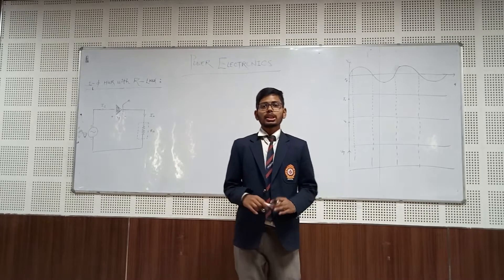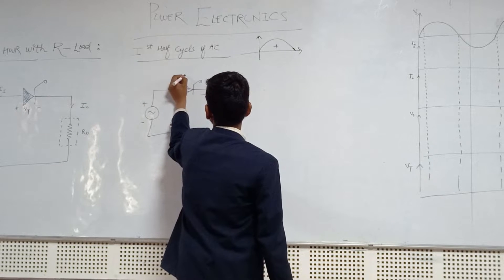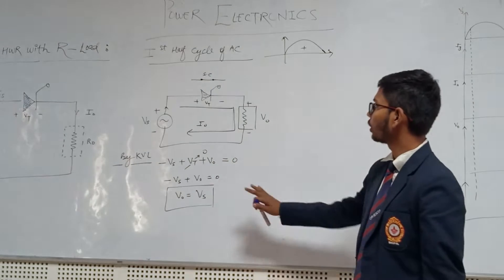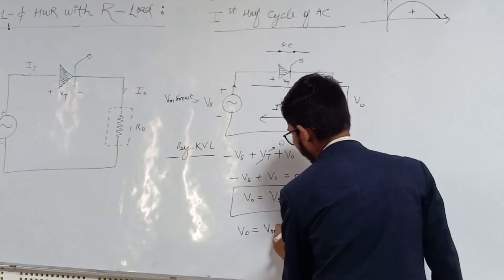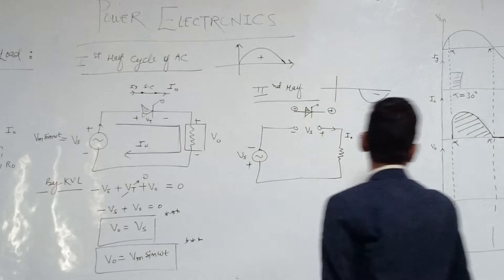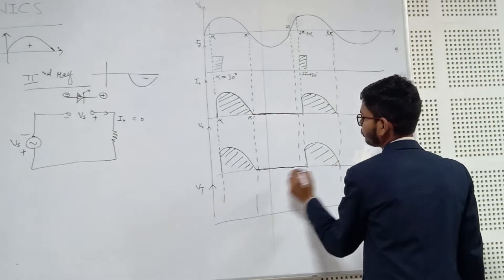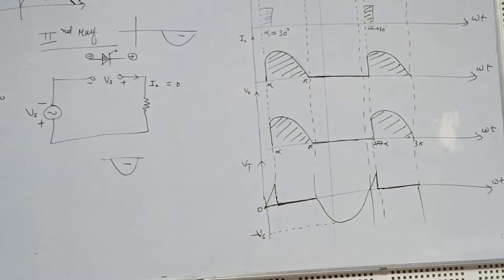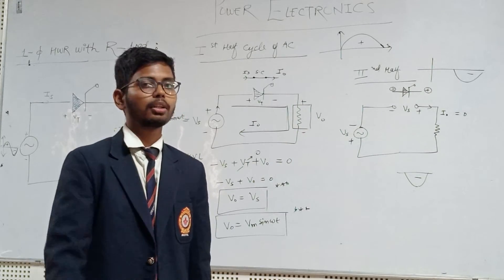Single Phase Half Wave Rectifier With R Load | Mayank Singh | Lecture No 3 (Part 2)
This is the Third lecture ( Part 2)  of Power Electronics where I have explained Single Phase Half Wave Rectifier with R- Load and it's  modes of Operation , also Waveform Analysis of Recitfier .

Watch this video to thoroughly understand the concept .

Post your Doubts And Queries in comment Box.